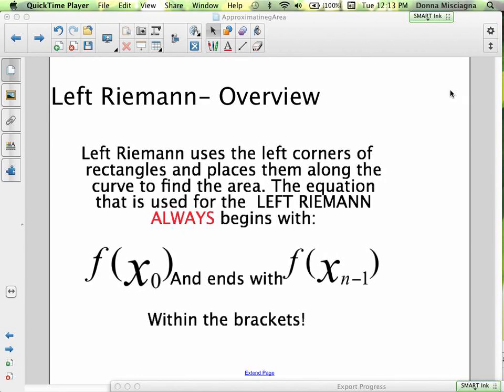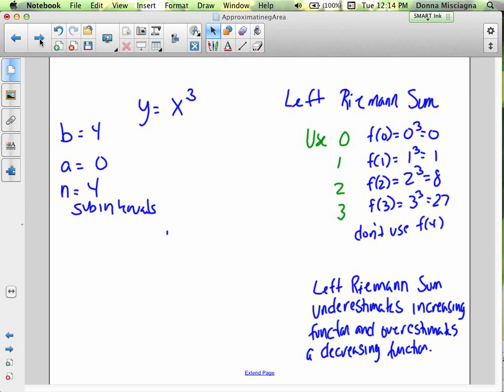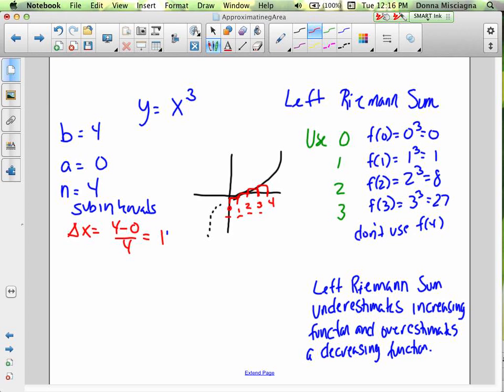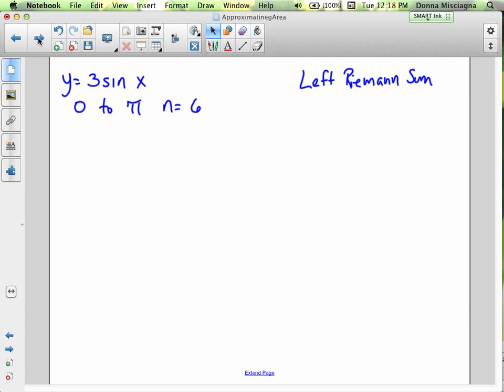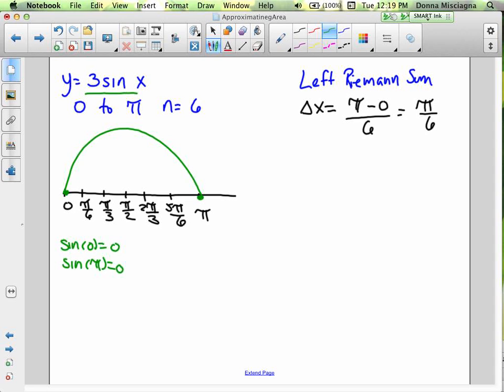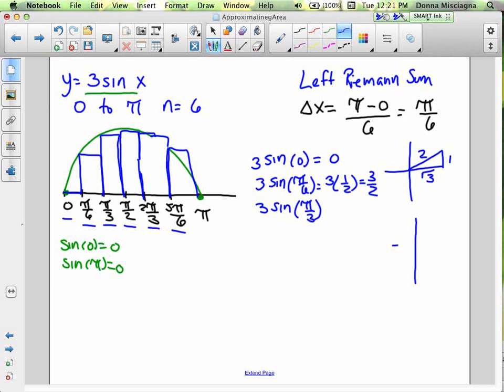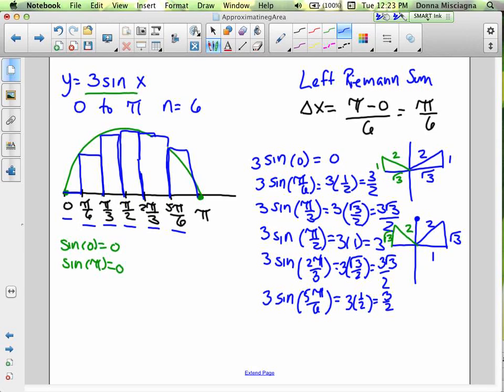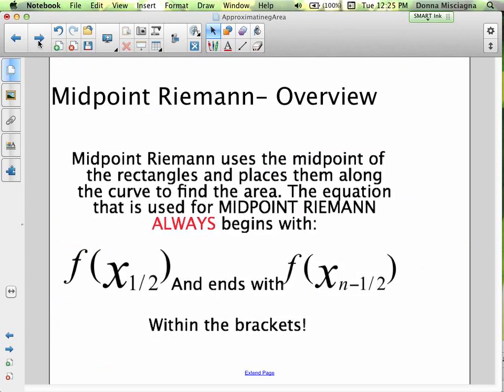Riemann Sums cont Broadband